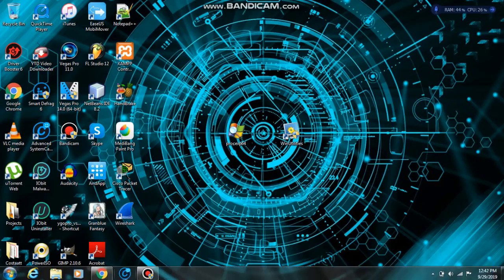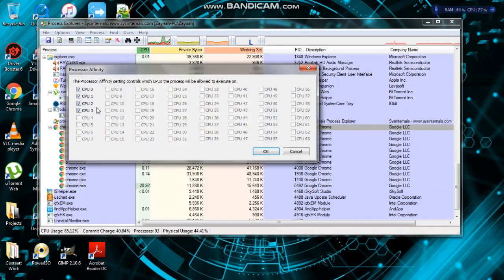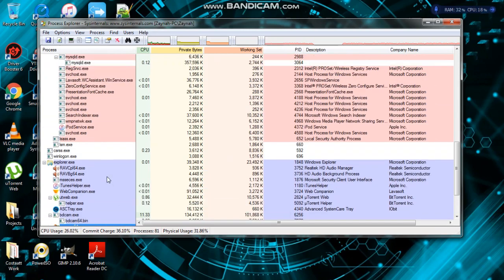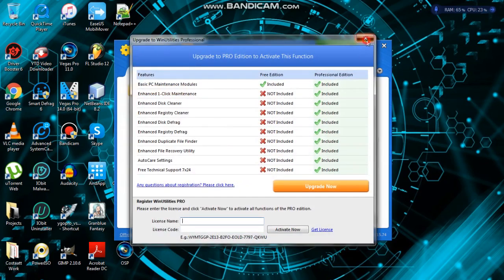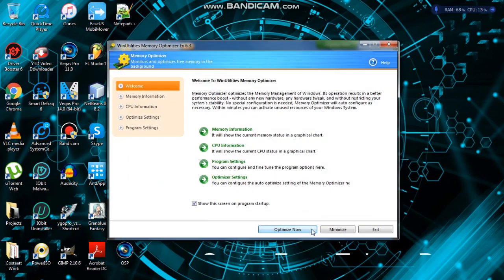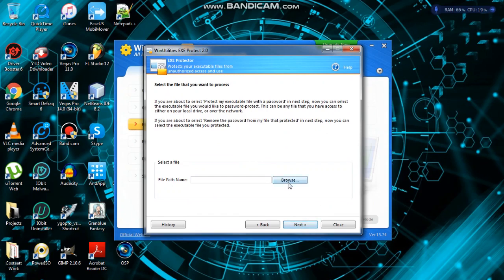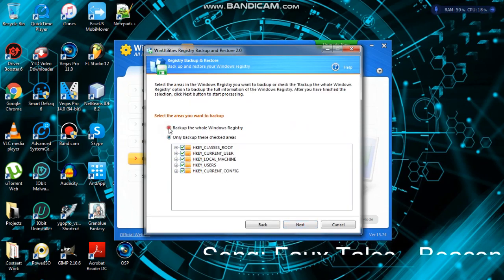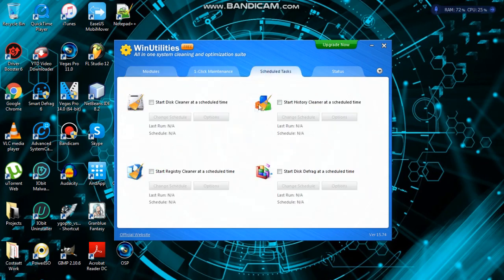Platforms project 1 Zaheer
Process Explorer and Windows Utilities